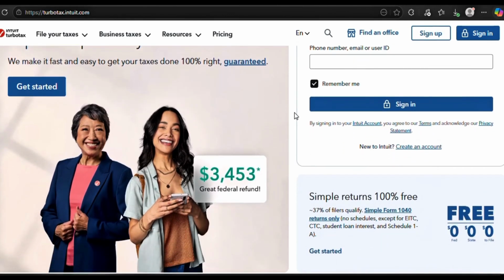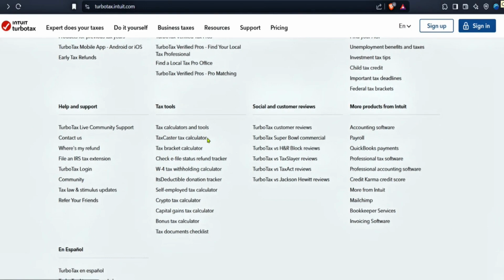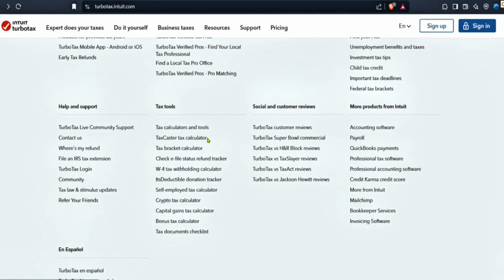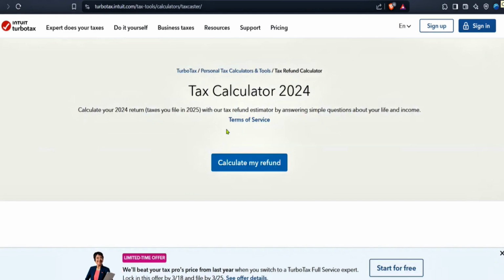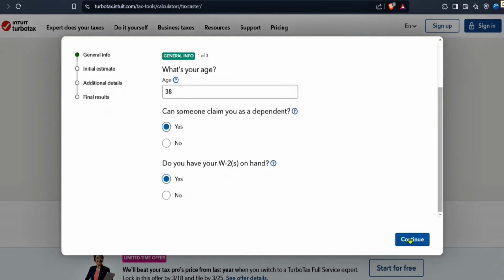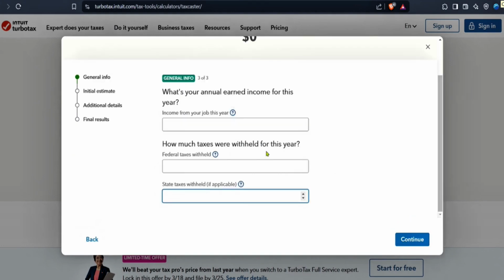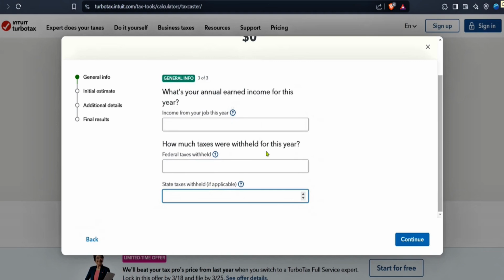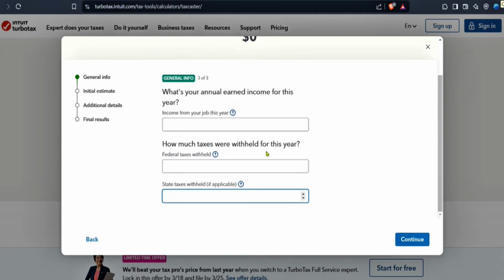How to Predict Your Taxes with TaxCaster, the TurboTax Calculator 2026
In this video, you will learn how to use TaxCaster, the TurboTax calculator, to estimate your taxes before filing. It explains how to enter your income, deductions, and financial details to get an accurate tax prediction so you can plan ahead with confidence.